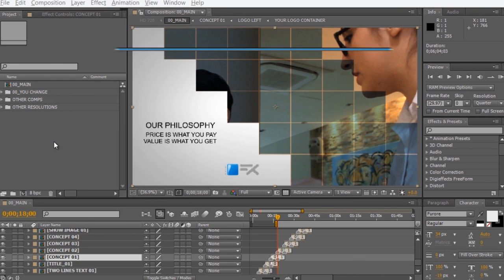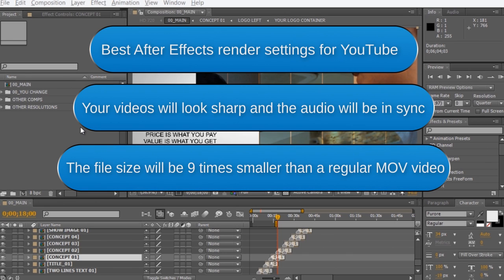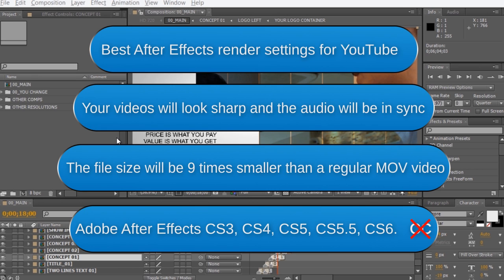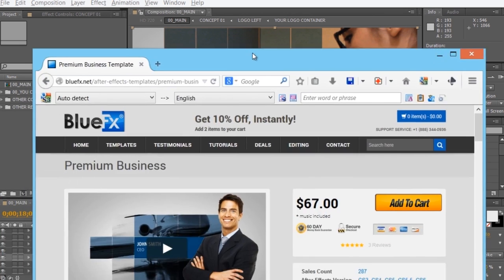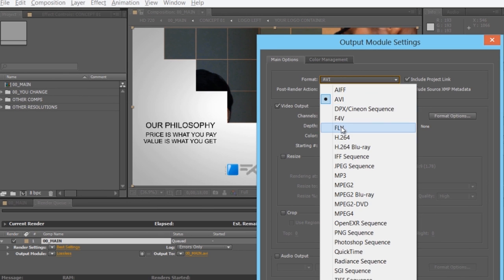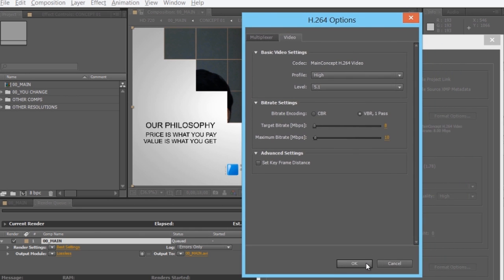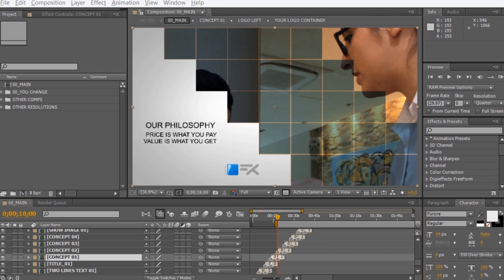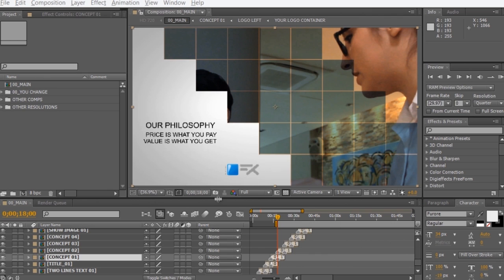After Effects Tutorial YoutubeT Rendering Setup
Do you know what the best after effects render settings for youtube are?
Let me show you an easy setup that will not only make your videos look always sharp, but also the audio will never go out of sync once it's uploaded to youtube.

On top of this, the file size will be 9 times smaller than a regular quicktime format. This way you won't waste time uploading or sending huge video files.

Please keep in mind that the settings I'm going to show you apply to all versions of After Effects, with the exception of Adobe After Effects CC, which uses a different render method and engine. We'll discuss that in the next tutorial.

So you've purchased a template and edit it, and now you're ready to render it out.

With so many codecs and settings to choose from, it's always a hassle to make a good technical decision.

Okay, so let's prepare this project for rendering - by the way, this is the "Premium Business" template from the bluefx.net store.

Select "Composition - Add to render queue".

Click next to the output module and choose "Format - H264", then click on "Format Options", select "Profile - High", "Level - 5.1", "Bitrate encoding - VBR", which means "variable bit rate", and set the target bitrate to 8 and the maximum bitrate to 10.

Hit "OK", and if your project also has audio, don't forget to check the audio output box as well.

Finally click next to "Output" to set up your file name and destination, and you're ready to render.

Okay, so here's our final full HD render - only 52 MB, and here's another render of the same project but in a standard quicktime MOV format, which is 471 MB.

So, our MP4 video is 9 times smaller than the MOV video, without compromising the quality, and the image is sharp.

We'll also be able up upload the file much faster to Youtube or any other video sharing website.

Thank you for watching, don't forget to check out the next tutorials where we'll discuss how to render in After Effects CC and we'll also take a look at automating the rendering operation by creating a render template.

Please check out our premium templates as well as our free products. By purchasing you support and help us create more free stuff.